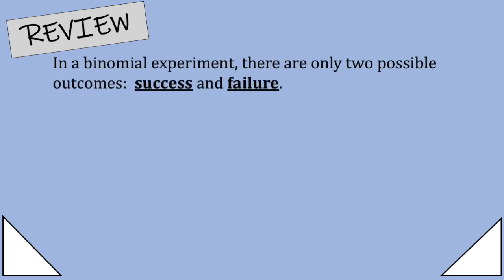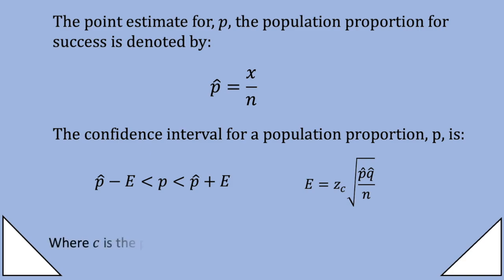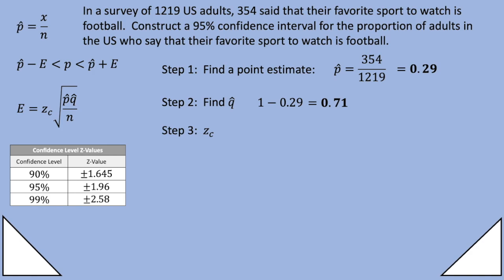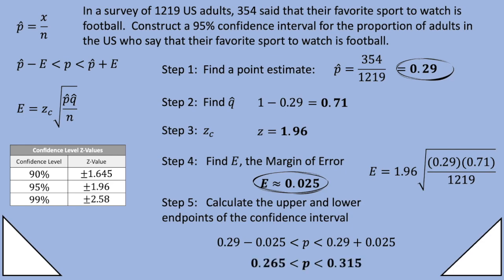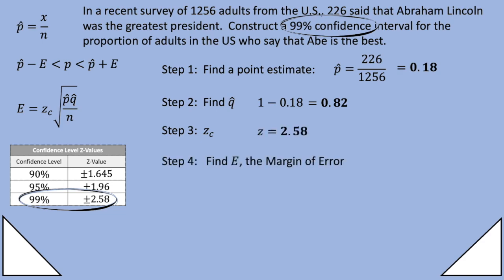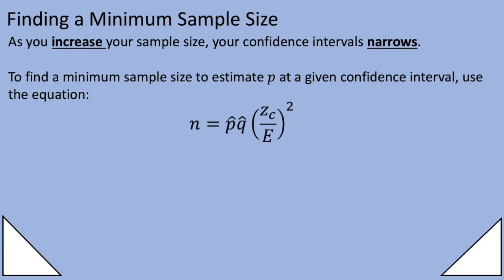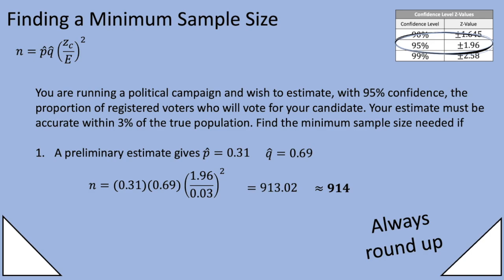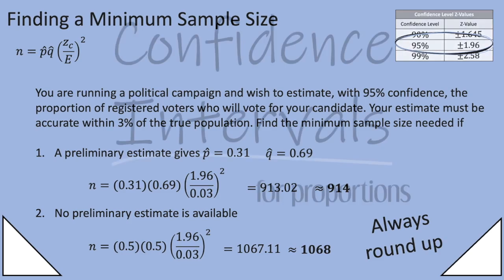6.3 Confidence Intervals Proportions